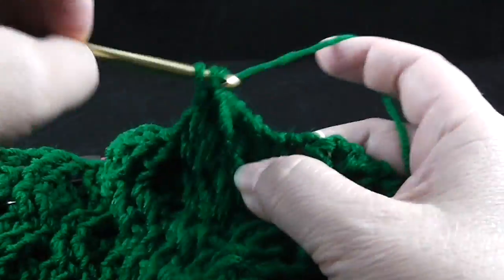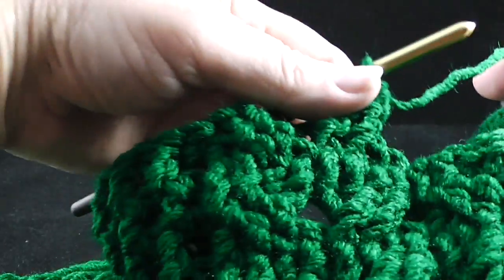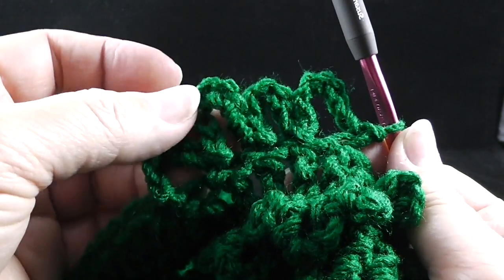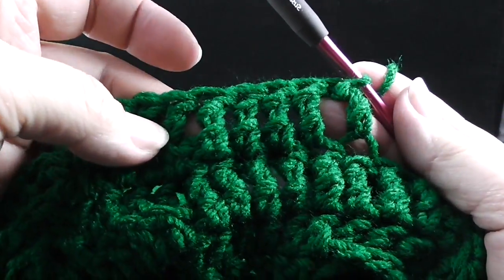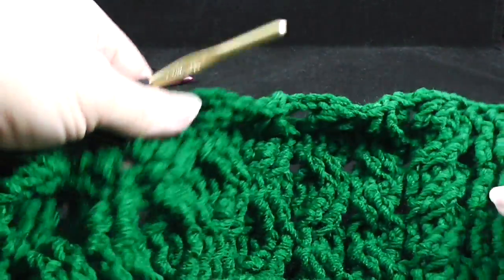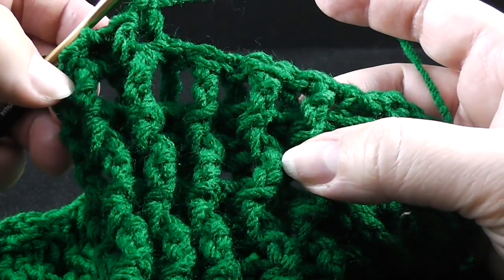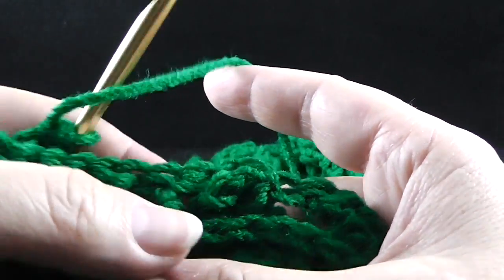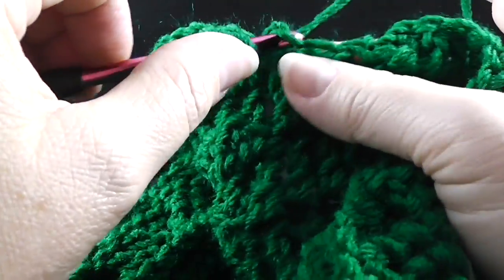The LEFT-HANDED Yule Tree Throw, VIDEO #2, Rows 14-35, by Bonnie Barker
Come joing Bonnie as she shows you how to crochet the LEFT-HANDED Yule Tree Throw! This is VIDEO #1 (Rows 14-35) in a 4 part video series. The free pattern, courtesy of Red Heart Yarns, can be downloaded